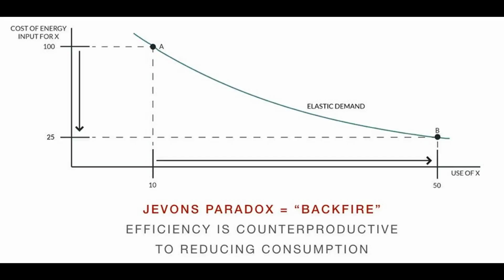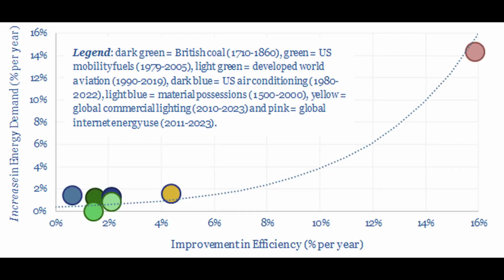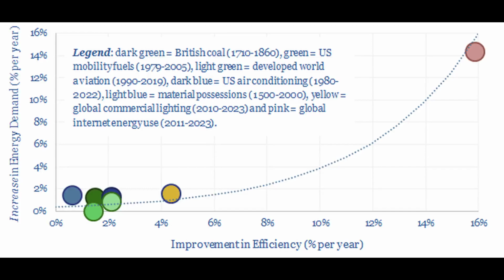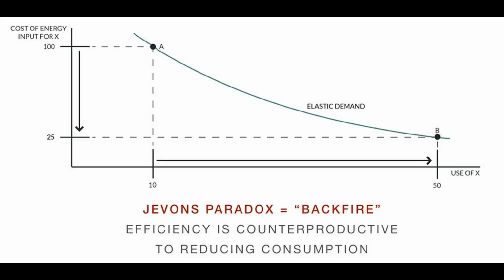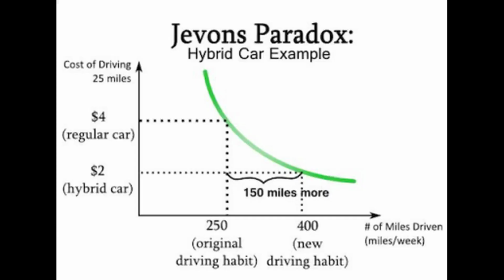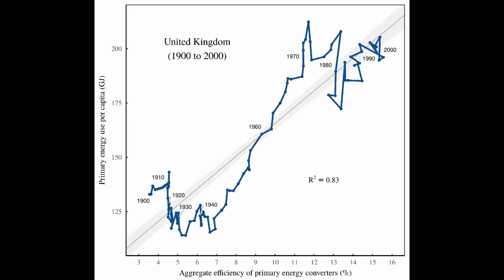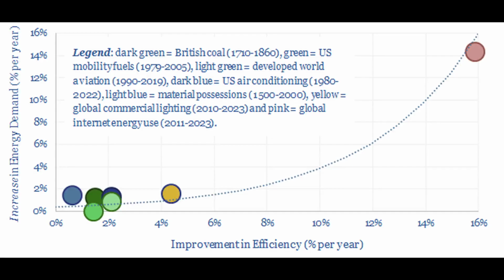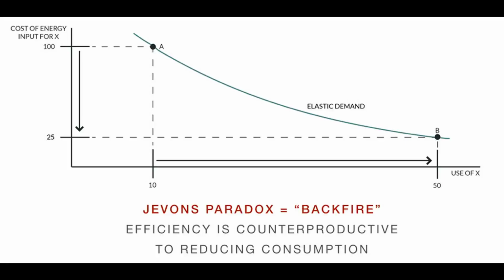[deep research] "Understanding Jevons Paradox: William Stanley Jevons and the Impact of Re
Jevons Paradox, introduced by William Stanley Jevons in 1865, highlights a counterintuitive phenomenon where improvements in resource efficiency can lead to increased overall consumption rather than reductions. This paradox emerged from Jevons' observations on coal usage, particularly post-Watt steam engine, where enhanced efficiency reduced costs, stimulating greater demand. Key mechanisms include the rebound effect, where efficiency gains lead to higher consumption, and price elasticity, influencing how demand reacts to price changes. The Khazzoom–Brookes postulate further extends these ideas, asserting that energy efficiency improvements can drive macroeconomic growth, often resulting in increased energy consumption. This paradox has significant policy implications, suggesting that efficiency improvements alone are insufficient for sustainability; complementary measures such as taxes or regulations are essential to mitigate increased consumption. Emerging sectors, including artifici